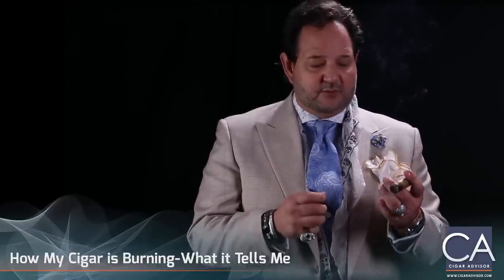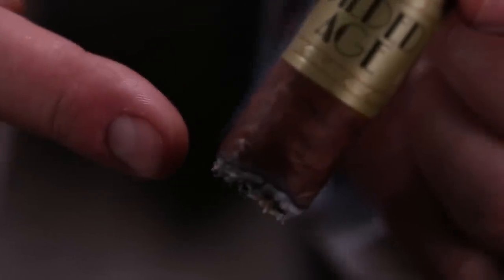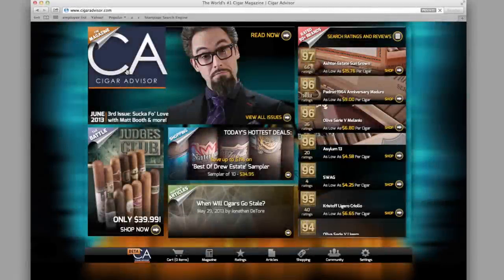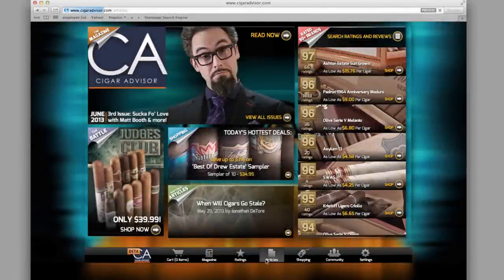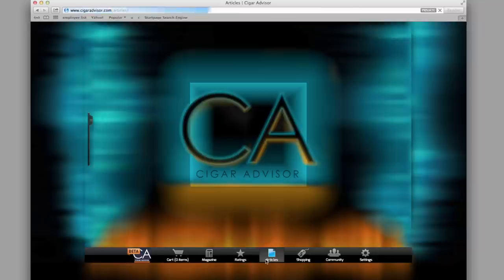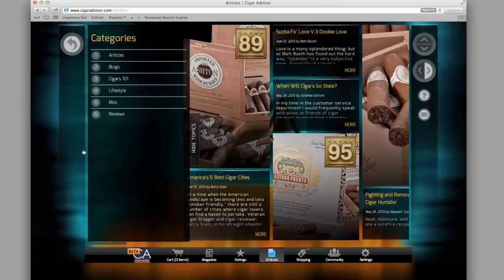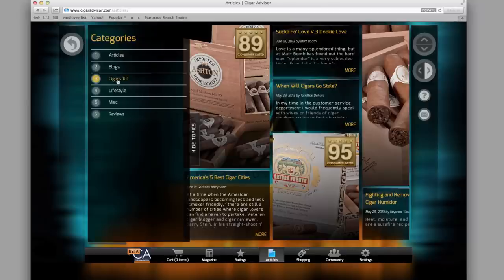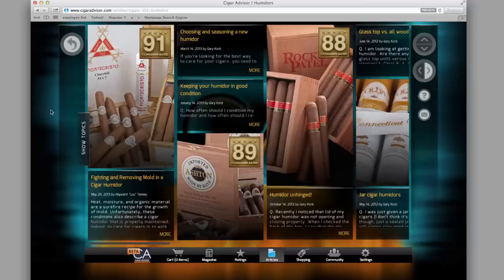Cigar Burn Line: What it Tells Me - Cigar 101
Michael Giannini of La Gloria Cubana, illustrates how to get a proper burn line when smoking a cigar. Michael has conceived and executed the vision and direction of critically-acclaimed brands including Serie R, El Rico Habano, the La Gloria Cubana Artesanos series and most recently, La Gloria Cubana Gilded Age.